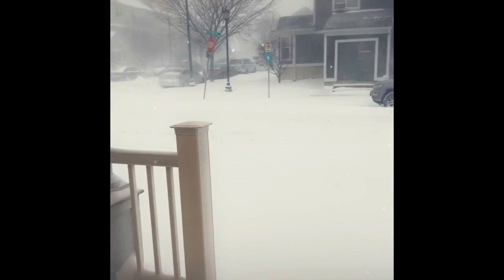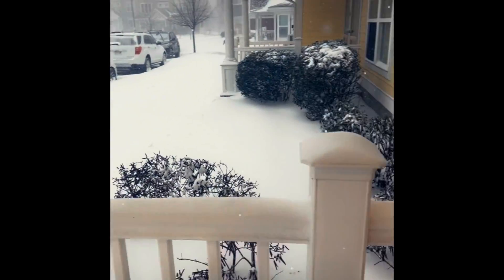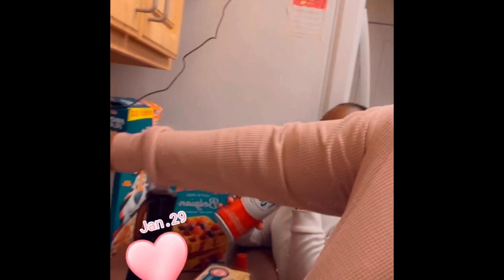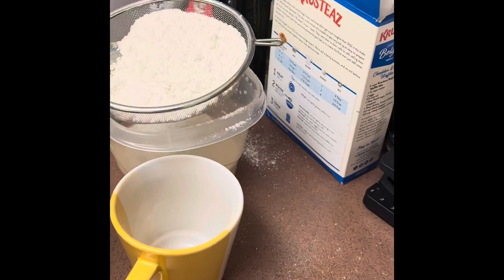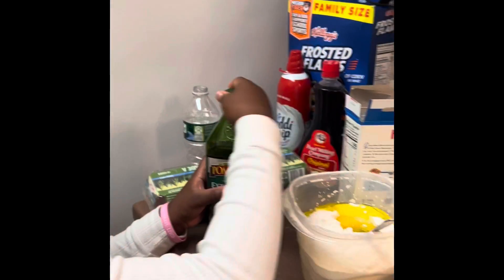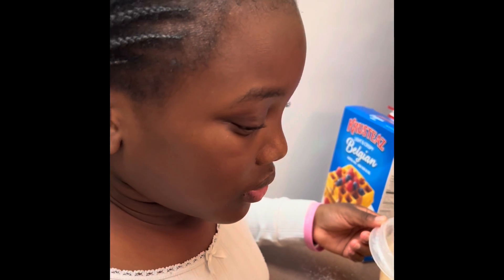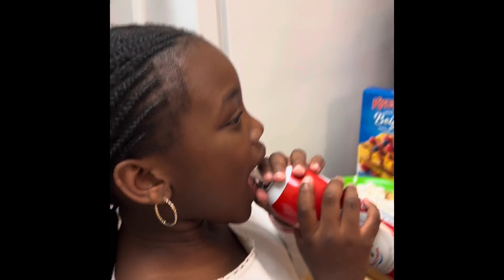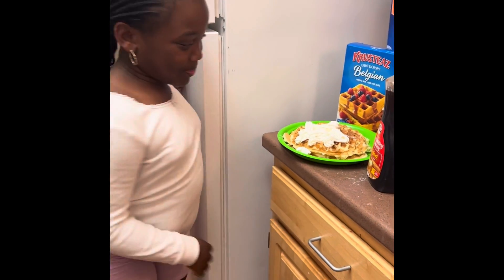On a snow ❄️ storm day in Boston.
Fun family videos and vlogs with Kelly, Nelly and Baby G as well as traveling vlogs sometimes. Have fun while watching.

Today we are enjoying the snow storm with some delicious waffles and Mc and Cheese for Nelly.